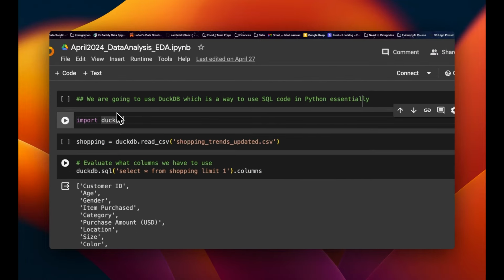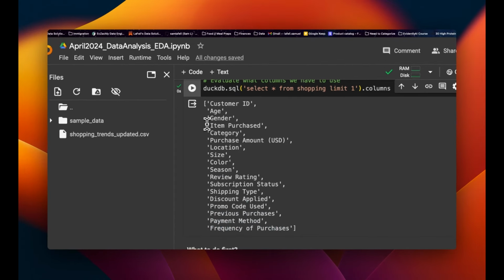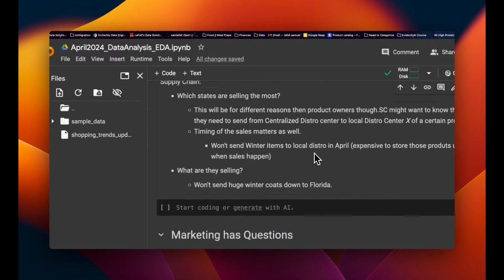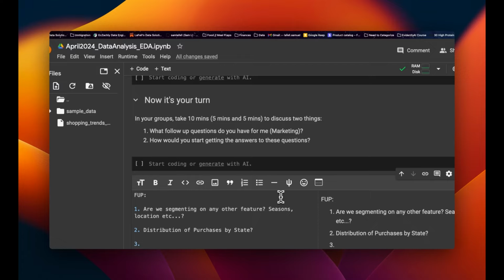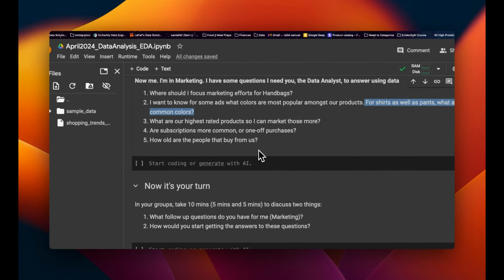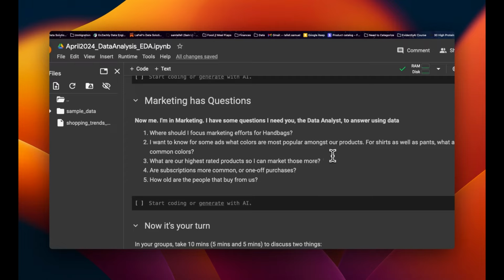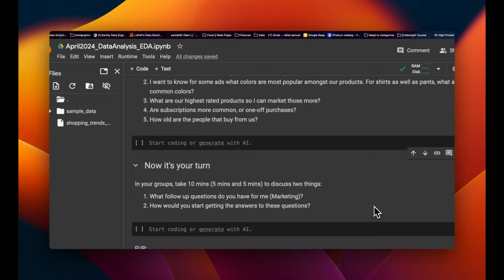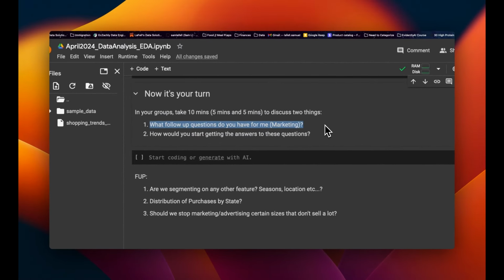Full Stack Data Workshop: Data Analytics, Day 1, What is Data Analysis (Lab)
Following up the Class portion of the Day 1 Data Analytics. In this Lab we really work through a few topics:
- Introducing a Dataset
- Introducing the Business
- Business has questions
- How can we respond and begin to investigate those questions

This was a great session with lots of questions and participation from the group.

Looking forward to Day 2 Data Analytics. It's going to be a blast!